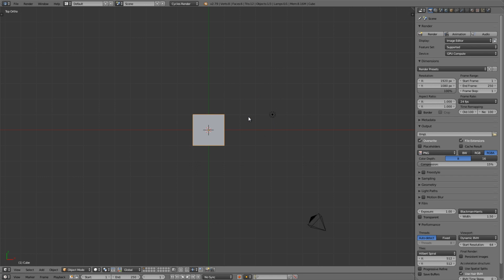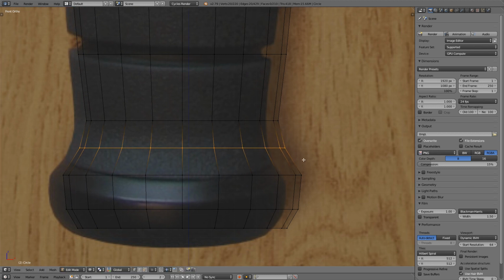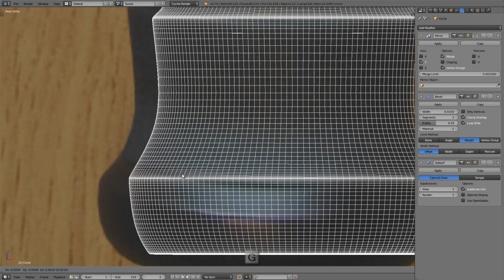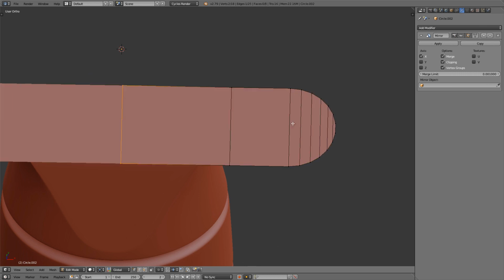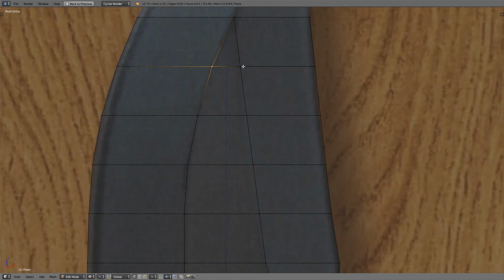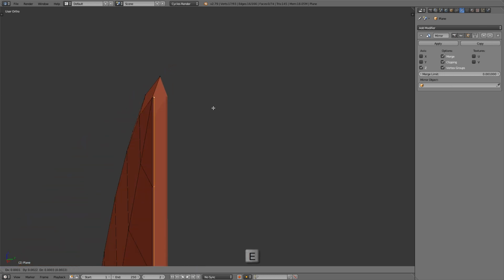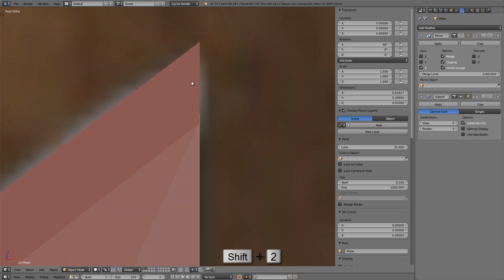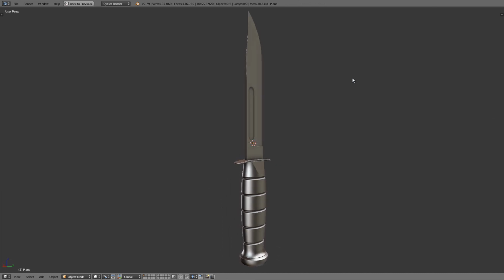Blender Tutorial - Creating a Combat Knife Game Asset- Part 1 - High Poly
In this step-by-step Blender tutorial series I'll take you through the entire process of modeling and texturing a combat knife game asset in Blender. In the first part of this series we'll be creating the high poly model of the knife that we'll later use for baking normal maps onto a low poly game-ready model.

This game development series is beginner friendly but you should have some basic knowledge of Blender before watching. This tutorial will teach you a lot of different hard surface modeling techniques and modeling tools including beveling, subsurf modeling, and non-destructive modifier methods. It'll take you from setting up a reference photo in the background to completing a high quality, high resolution, 3d knife model.